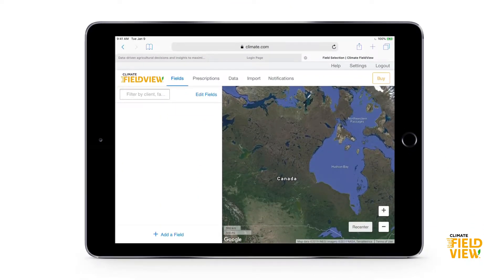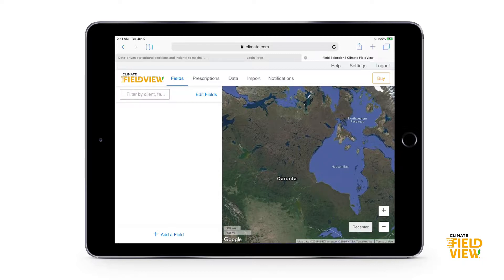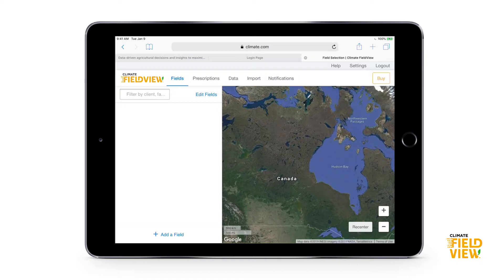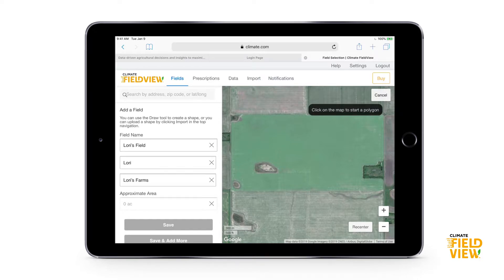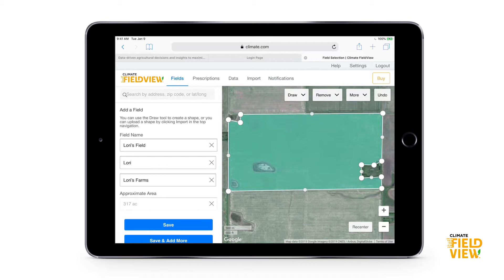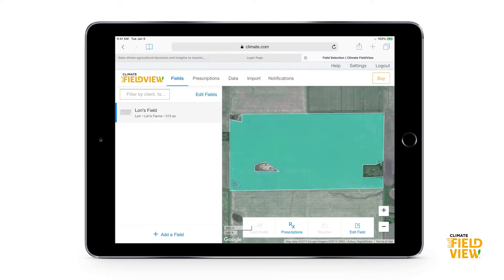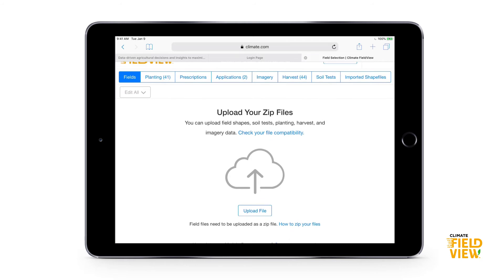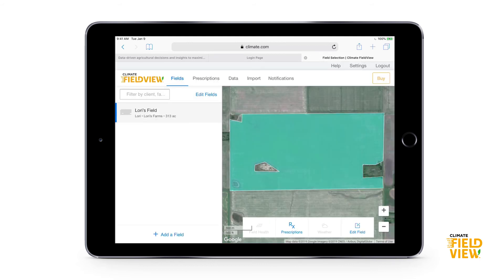Field boundaries - getting the field boundaries into your FieldView account - Get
Learn why you need to get field boundaries into your FieldView account. Also, watch our visual step-by-step guide on how to get the field boundaries into your account.